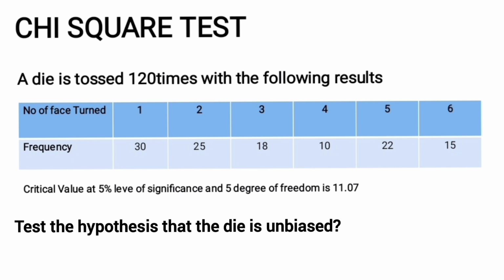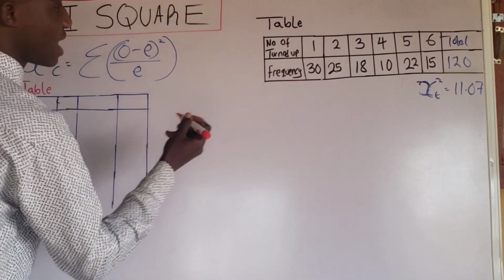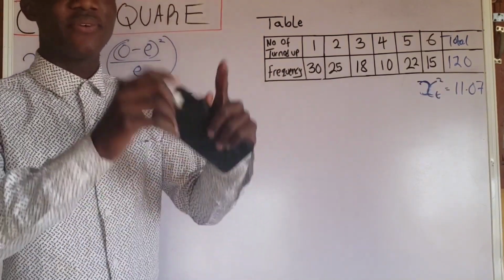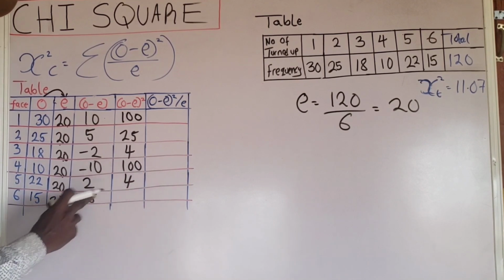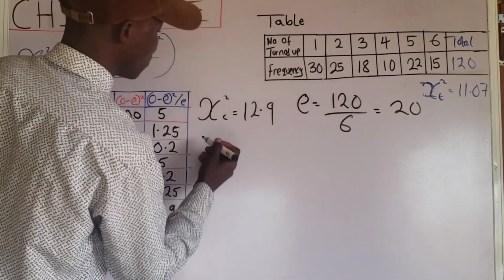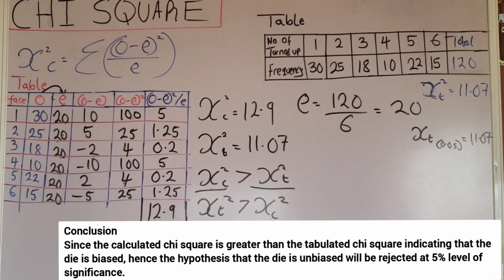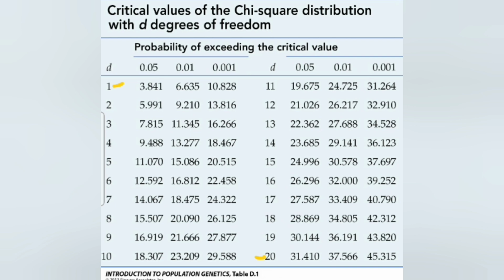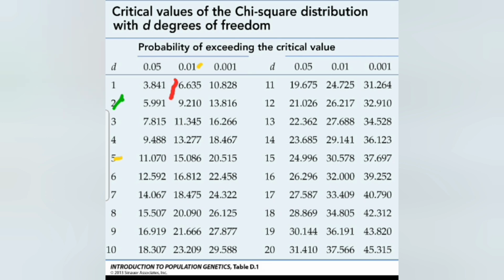Chi Square Test| Goodness of Fit test| Goodness of fit test step by step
This is the third class on Chi Square Test.
In this class you are going to learn how to solve problem on Goodness of fit test